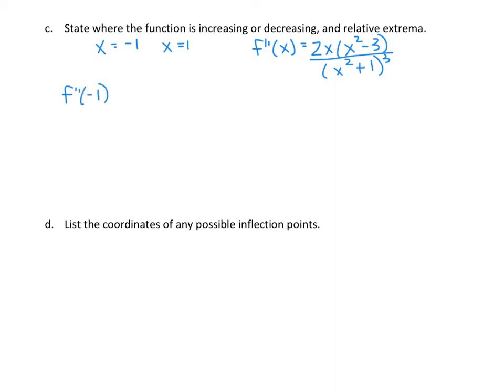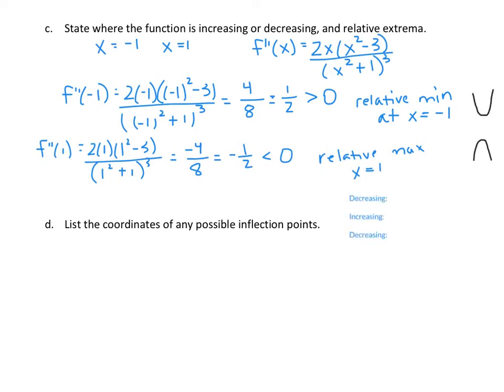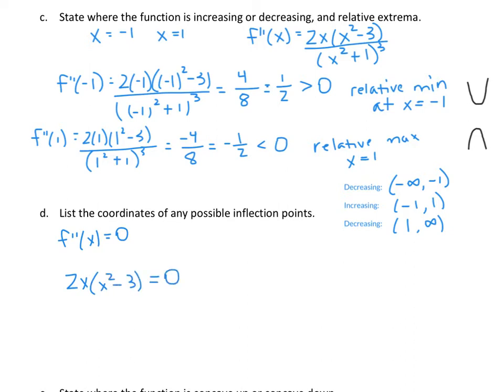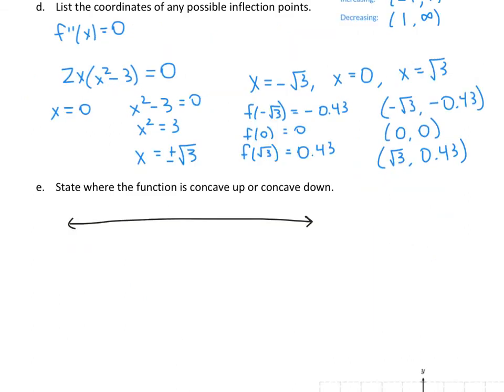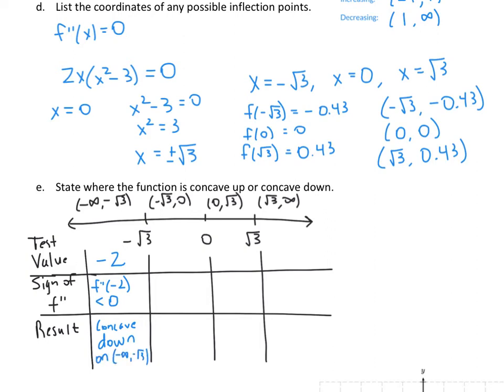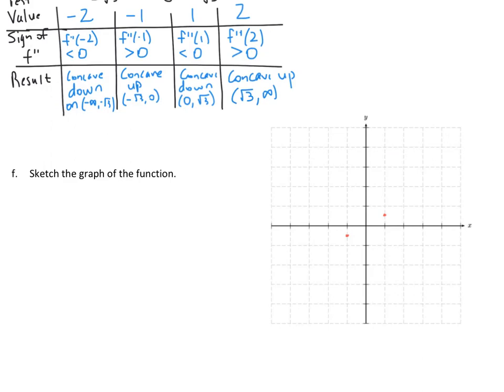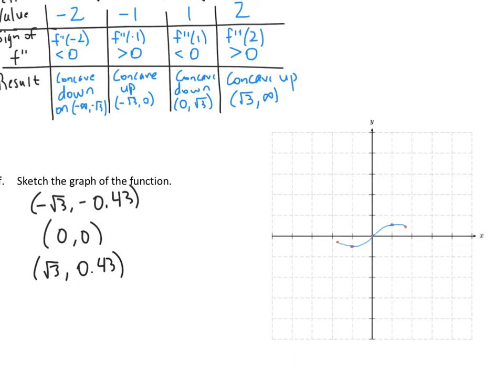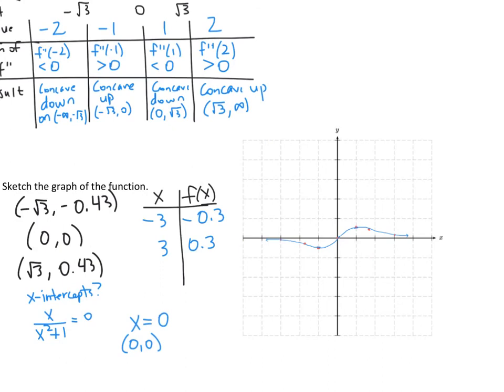Using Second Derivative (Part 2 continued)